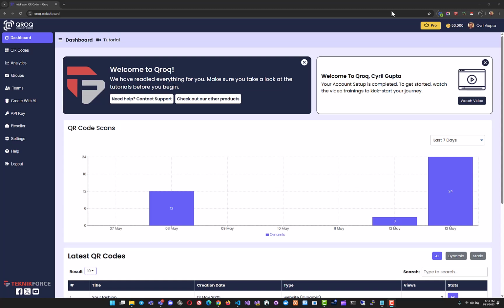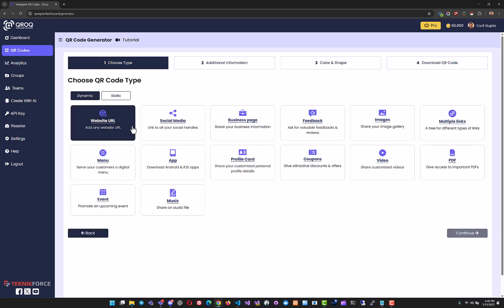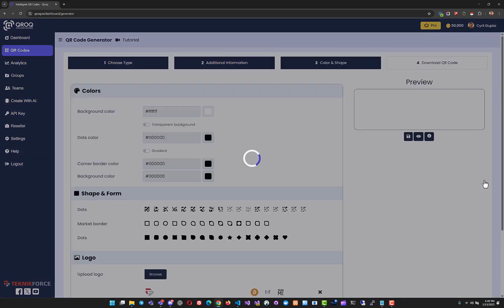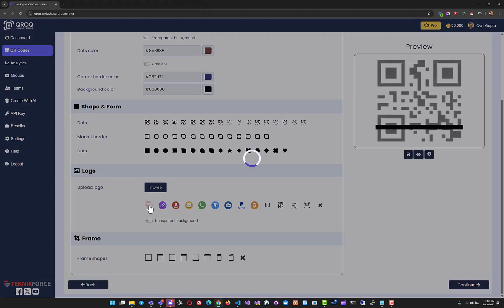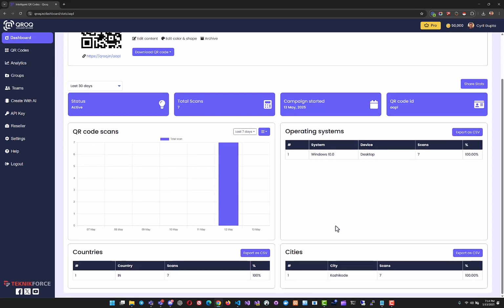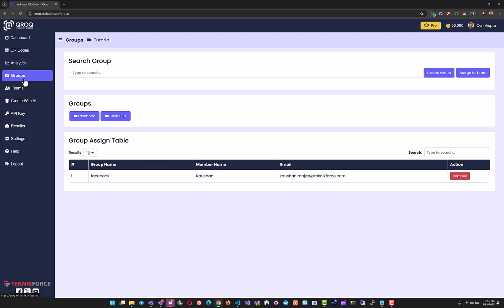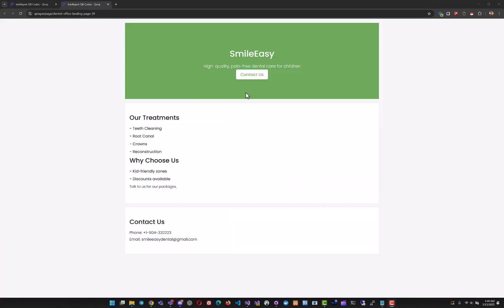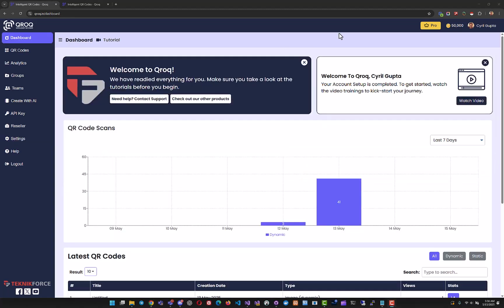Qroq Review 2025 Full Video Demo By Cyril Gupta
Qroq Review 2025 Full Video Demo By Cyril Gupta. If you are a local business or have local businesses as clients then we have something that is truly exciting! It’s time to completely transform a powerful tool that every business under-uses – QR Codes!

Qroq is the ultimate QR marketing platform for growth oriented businesses.
Create designer QR codes that retain your brand identity and stand out. Make dynamic codes that you can control and update anytime you want without having to reprint everything, and create QR landing pages for your business.

_No design skills required, no tech skills or hosting needed. Qroq helps you get the maximum marketing mileage out of every QR._

🌟 Why You’ll Love Qroq: 🌟

✅ Create Stunning QR Codes: Choose from both static and dynamic QR codes—fully customizable in any color to match your brand.
✅ Track Your Scans: With real-time analytics, you can see who's scanning, where, and how they're engaging—giving you actionable insights to optimize your strategy.
✅ Instant Link Updates: Easily update your links with dynamic QR codes—no need to reprint anything.
✅ No Website or Hosting Required: Create media-rich QR-powered landing pages with our simple, no-code builder.
✅ Save Time & Money: Forget about reprints and outdated codes—Qroq makes updating and sharing a breeze!

And there’s much more! From creating digital QR menus for your business to building custom business profiles that customers can scan with ease, Qroq is here to revolutionize how you use QR codes.

🌟 Who’s using Qroq already?🌟

🍴 Restaurants — Digital menus & loyalty programs
🏬 Retail — Product info, special offers, promotions
🏨 Hotels — Check-in links, event guides, maps
🏡 Real estate — Property tours & listings
🎓 Education — Materials, surveys, attendance tracking

If you’re still relying on outdated black-and-white QR codes that don’t reflect your brand, don’t track results, and force constant reprints — you’re missing a big opportunity to upgrade.

Your secret QR marketing weapon is ready — and as an early supporter, there’s still time to grab exclusive early access perks (but they won’t be around for long.)